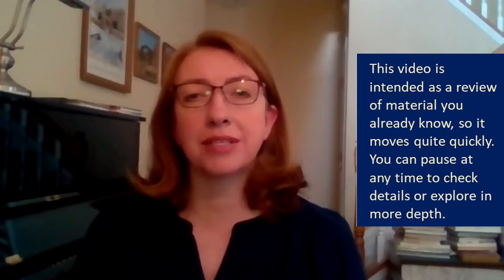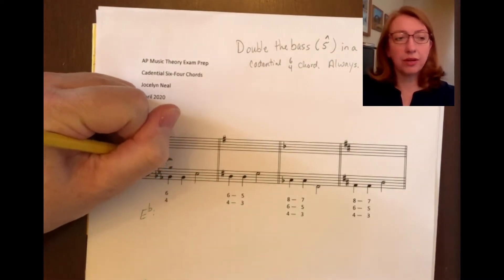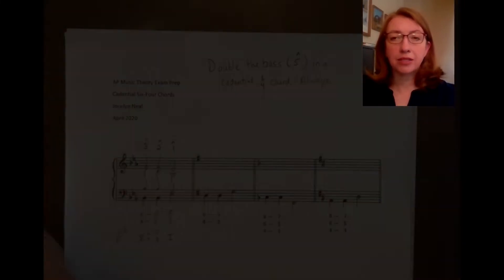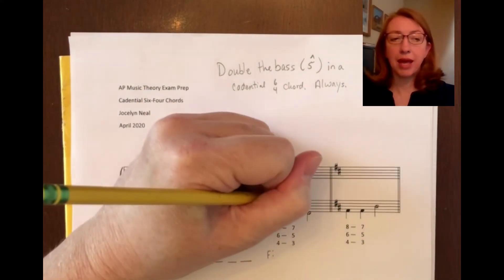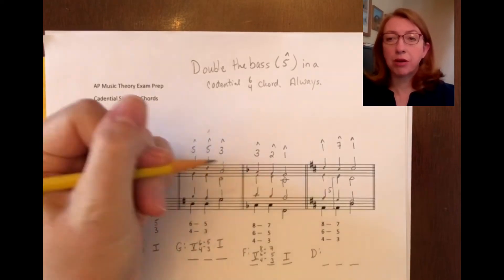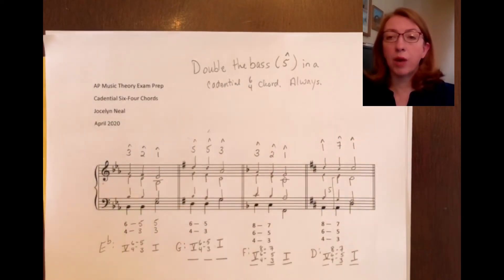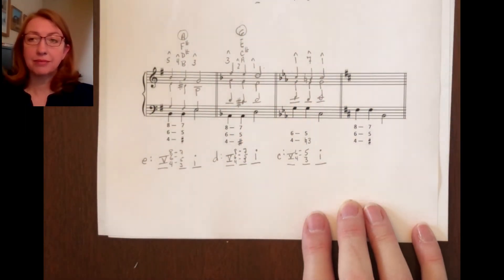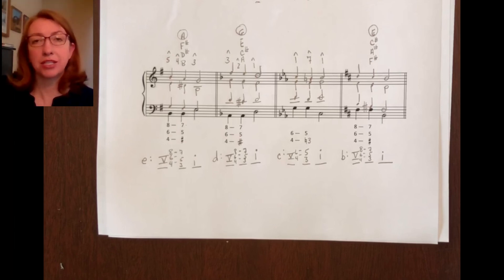Part-Writing: Cadential Six-Four Chords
This video is one in a six-part series that reviews topics for the AP Music Theory exam.
   * Chord Charts
   * Deceptive Motion
   * Tonic Expansions
   * Cadential Six-Four Chords
   * Part-Writing from Figured Bass #1
   * Part-Writing from Figured Bass #2